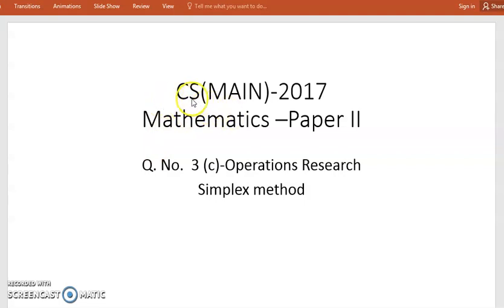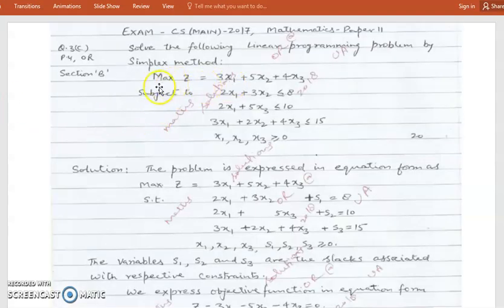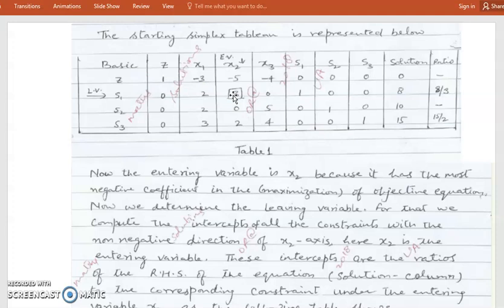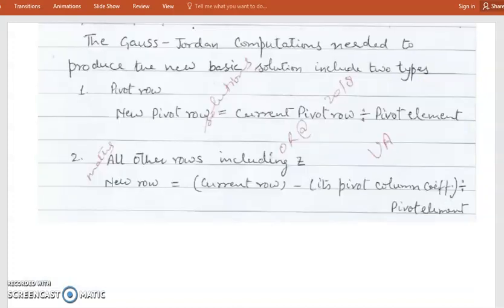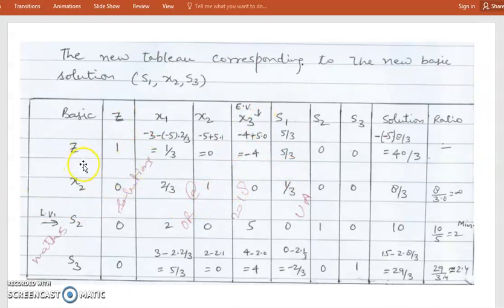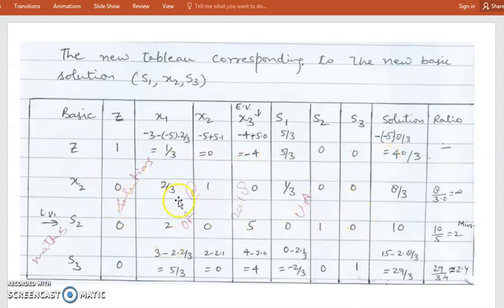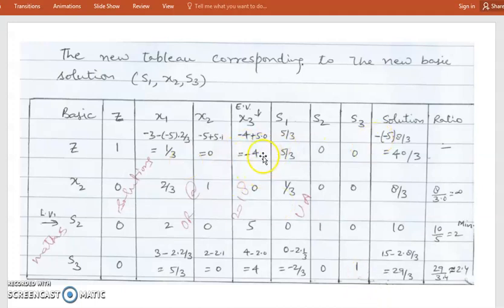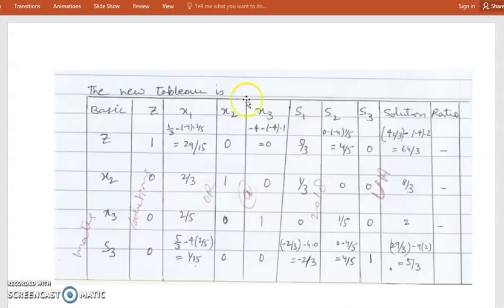Maximize z=3x1+5x2+4x3 s.t.... Simplex Method PYQ Q.N0.3C 2017 LPP UPSC CSE Mathematics Paper II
Maximize z=3x1+5x2+4x3 s.t. Simplex Method PYQ Q.N0.3C 2017 LPP UPSC CSE Mathematics Optional Paper II